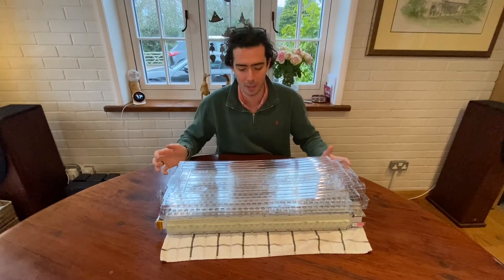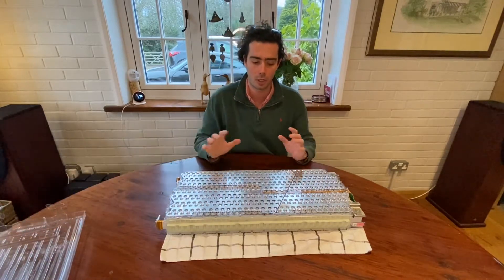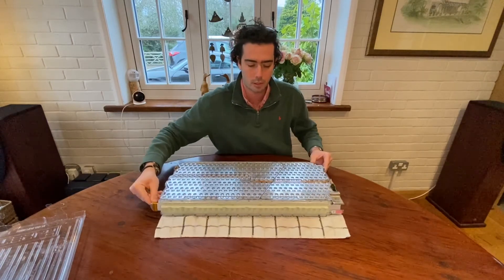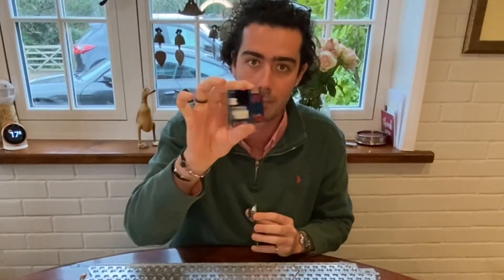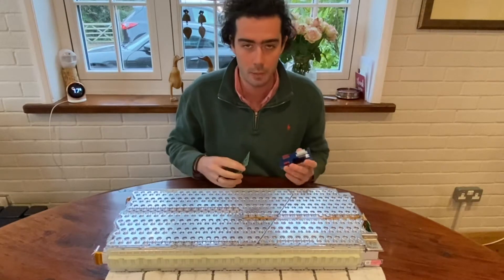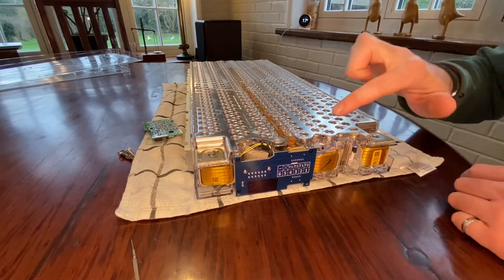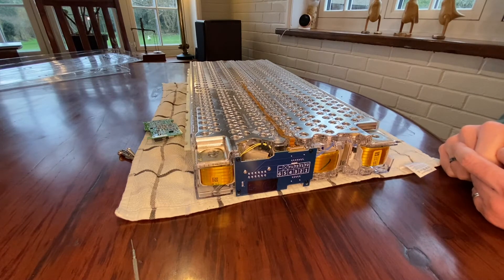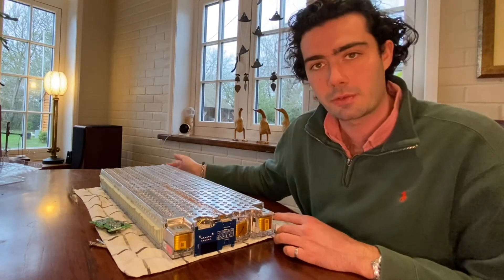How to change the BMS boards in a Tesla Model S Battery (Orion2 BMS) - ECC Tech Series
The first video in our ECC Tech Series, which covers the technology behind our EV conversions.

In this video we walk through how to change the daughter boards in a 5.3 kWh Tesla battery for an EV conversion. This allows the batteries to be used with aftermarket Battery Management Systems (BMS) such as the Orion2, in all EV conversions. These specific batteries will be going into our latest electric Land Rover build.

We're here to convert cars for our clients, convert cars to sell, supply EV conversion kits and help DIY electric converters with our helpful instructional videos.

Have you got a car which you’d fancy being electric? Get in touch today and we can help you turn your dreams into reality!